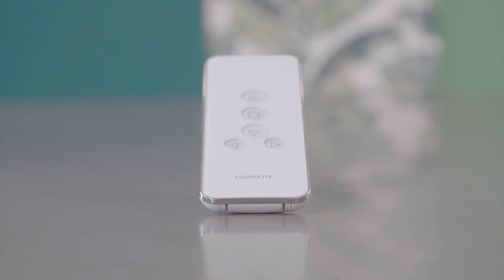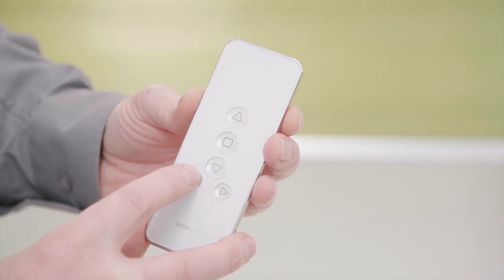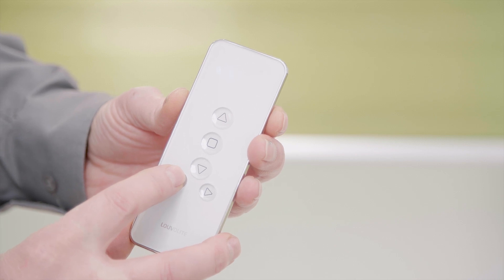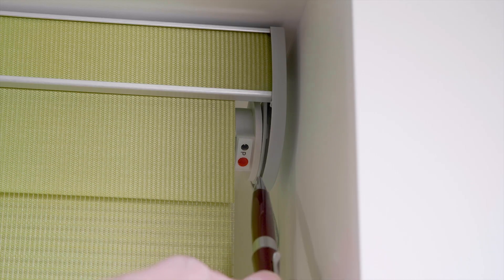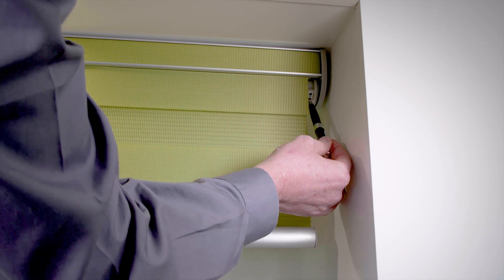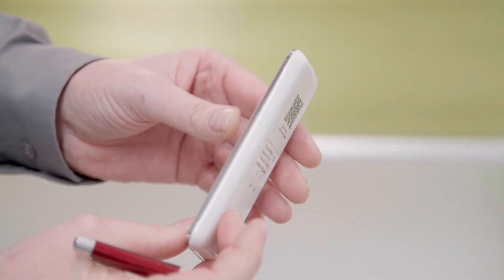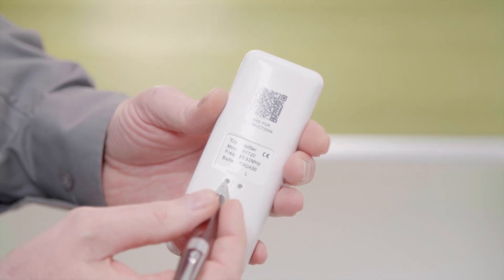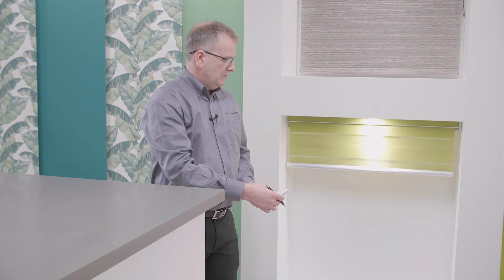Pairing The Louvolite Lithium Remote Control With The Motor: Tutorial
In today's video we'll be showing you how to pair your Louvolite lithium remote control with the motor through a handy step by step tutorial.

Feeling inspired?

Recognised as a leading global supplier, we’re proud to design and manufacture quality components and exclusive on-trend window blind fabrics for any interior. We proudly produce innovative systems, fabrics and tooling for roller, vetical, roman, pleated, cellular, vision, venetian, allusion and perfect fit.